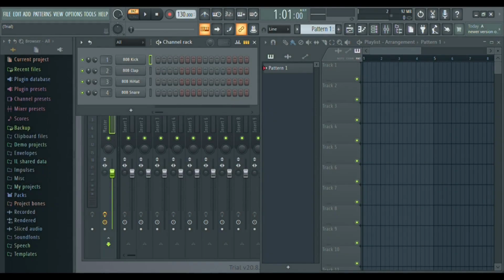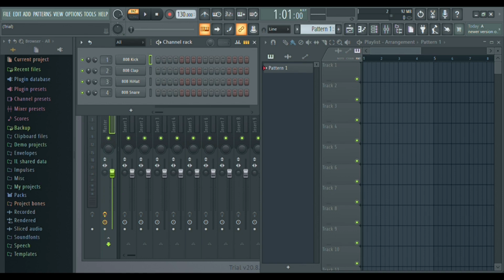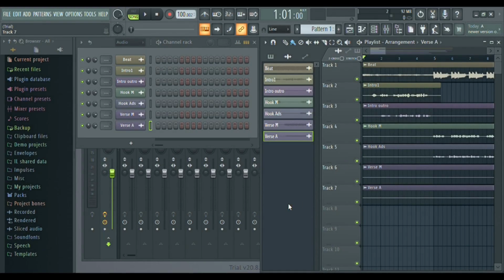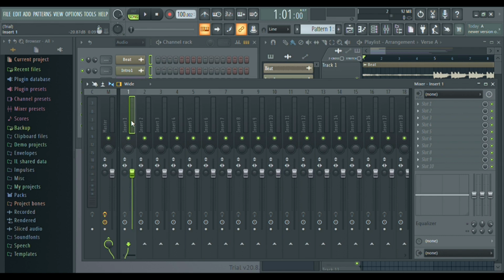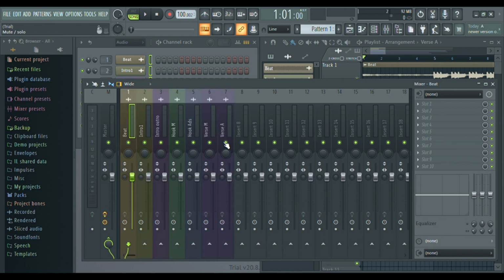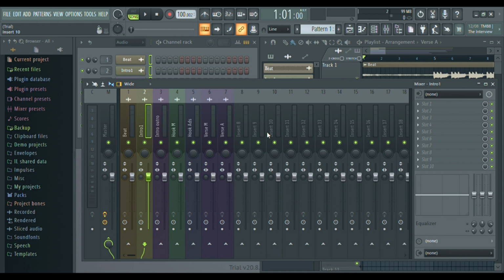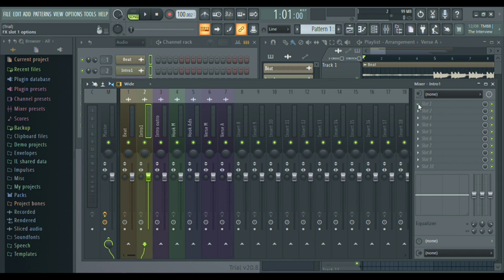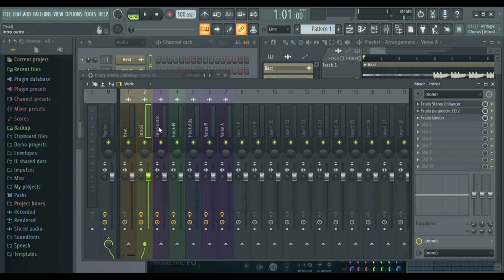Audacity/FL Studio Tutorial (Prepping For Mastering Part 2)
Everyone knows mixing a whole bunch of tracks inside a project can be time consuming and overwhelming. In this video I will be showing you guys how to organize your stems and place them into the folder to prepare them for mastering in FL Studio...